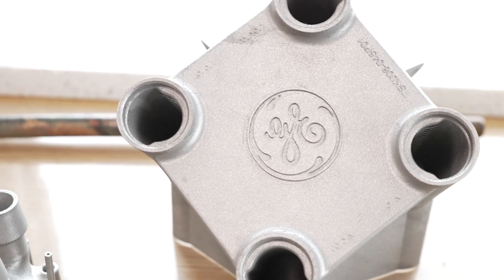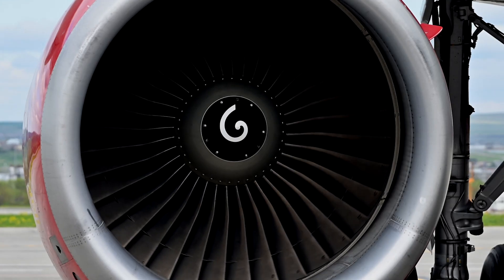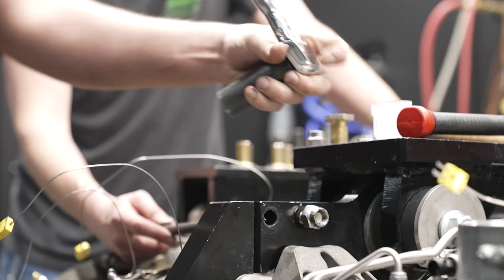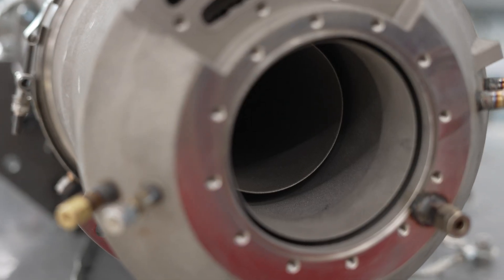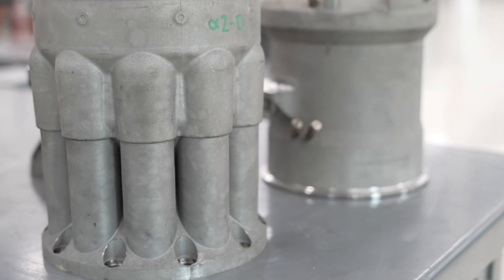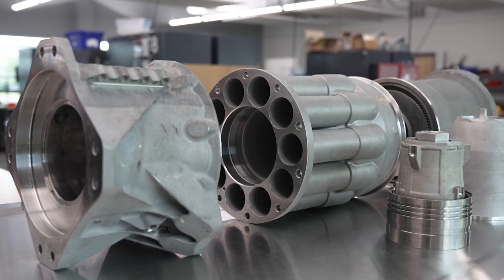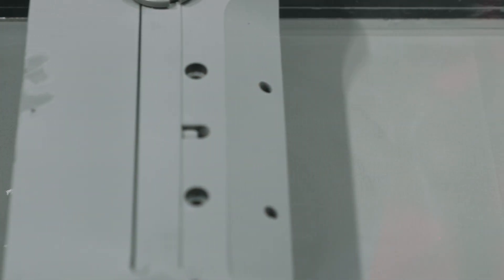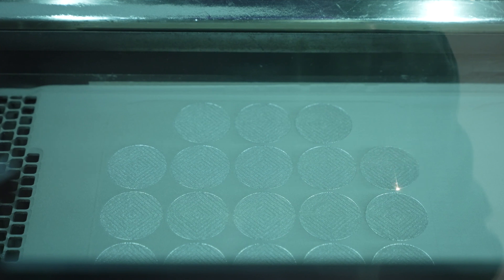KARNO Tech Series: 2. Additive Manufacturing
In this episode, we dive into the additive manufacturing process, exploring its historical origins, the challenges it has encountered, and its transformative impact on the efficiency capabilities of the KARNO linear generator today. Join us as we examine how this pioneering technology is redefining the future of manufacturing, overcoming significant hurdles, and enabling unprecedented levels of efficiency for Hyliion technology.